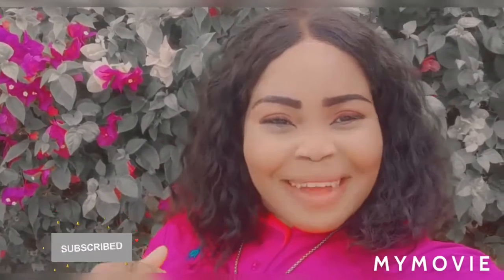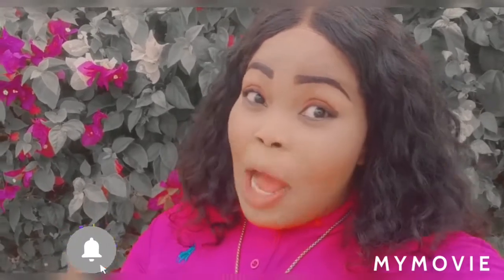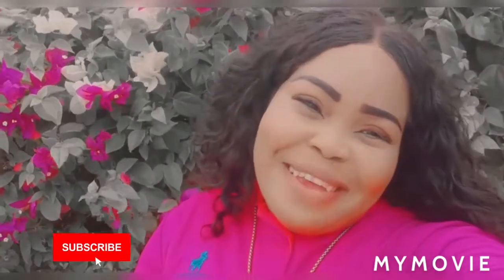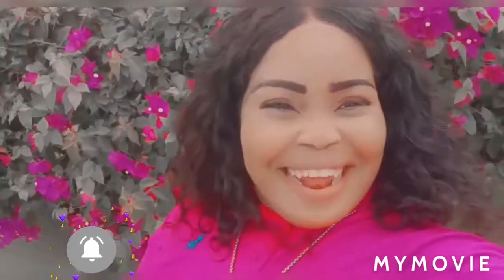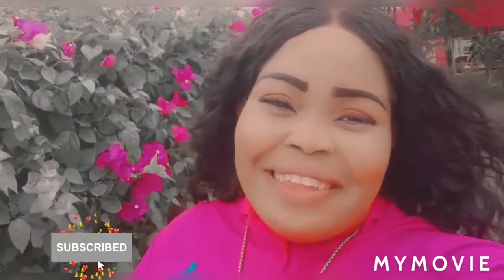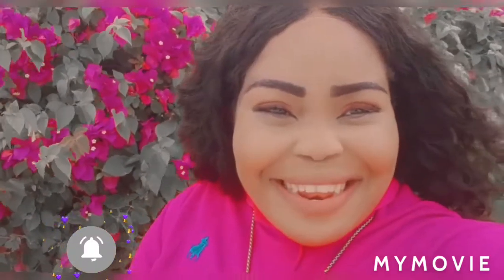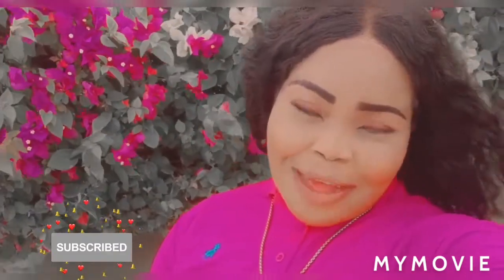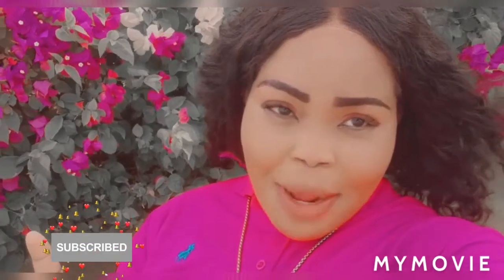Glam & Glory Snail White lightening Cream To Get 4 Shades Lighter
How To Mix Glam & Glory Very Rich lightening Cream To Get 4 Shades Lighter